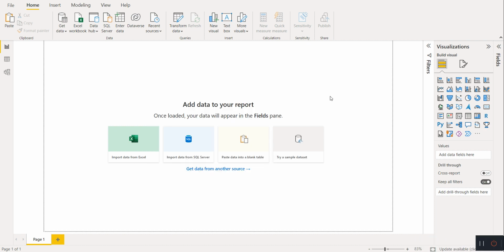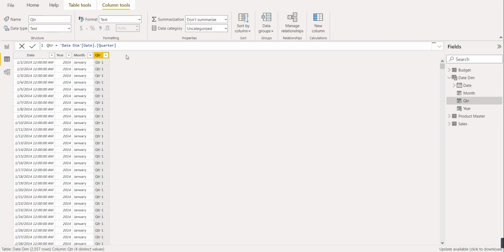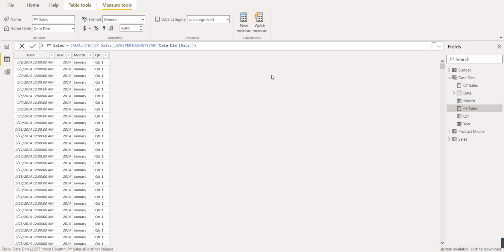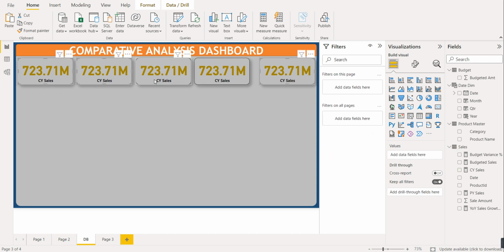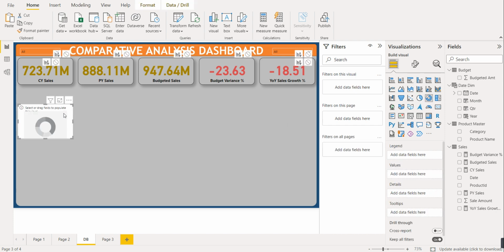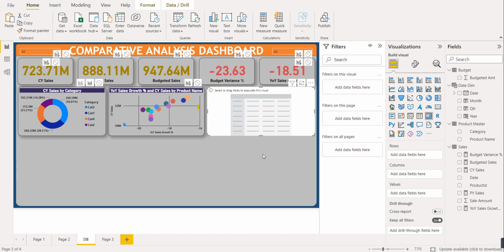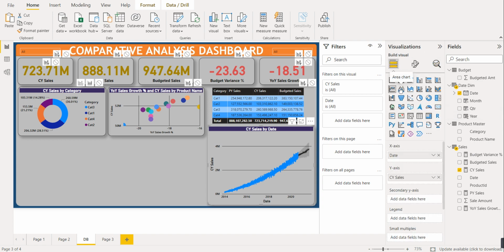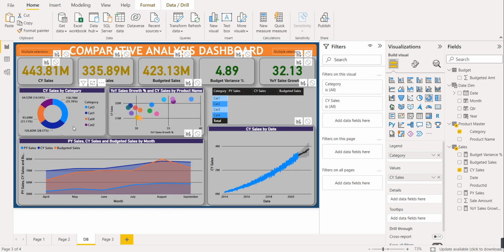Comparative Analysis Dashboard in Power BI | Step by Step Design, Data Model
Hello Friends,

In this video, you will learn how to a beautiful Comparative Analysis Dashboard in Microsoft Power BI.

In this dashboard we have displayed the comparison of Current Year Sales with Previous Year sales and YoY sales growth%. We have displayed the Budgeted Sales data along with Budget Variance%. We have Power BI Tooltip to display Product Level comparison of Sales and Month wise Budget Variance%. We have created the Sales forecast also.

A Power BI dashboard enables users to analyze reports and view all important metrics at a glance. Using a Power BI dashboard, users can create visualizations from multiple datasets or multiple reports. You can customize dashboards to meet the requirements of any enterprise.

Three Basic Steps :-
1. Get Database
2. Clean the data
3. Select proper design and Visuals for representation of data.